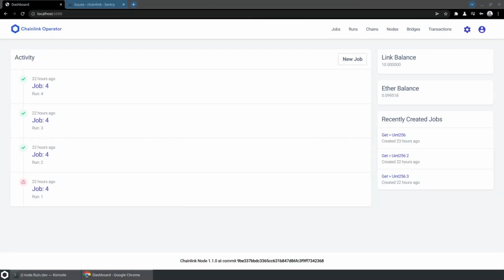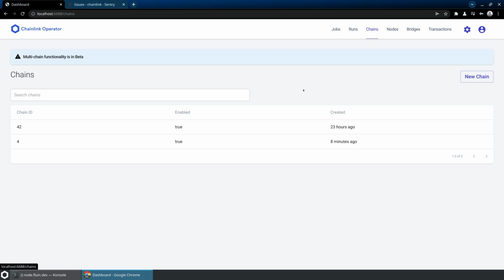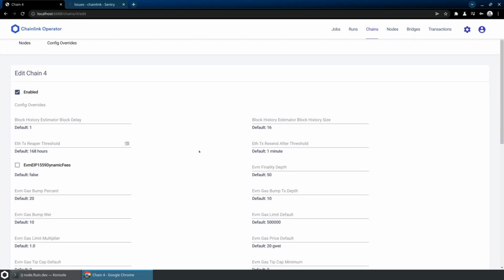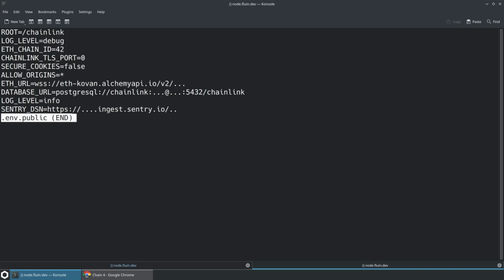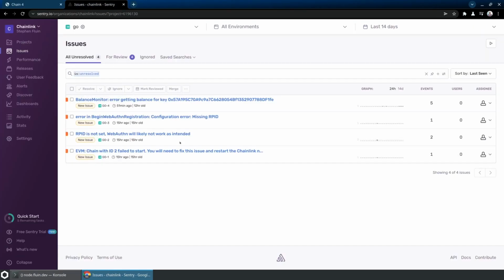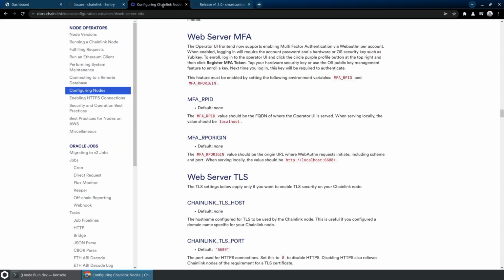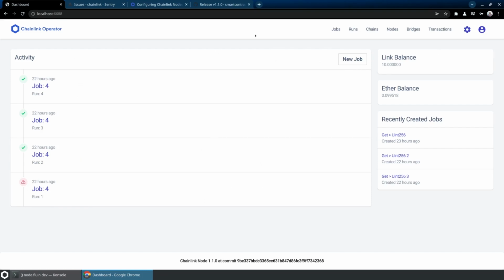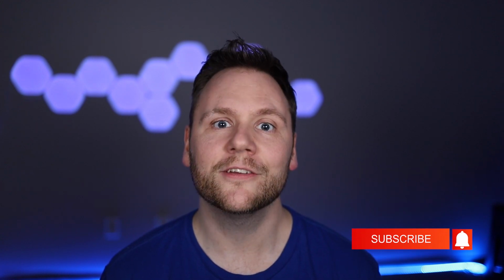Exploring the Chainlink Node Software Release v1.1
The v1.1 Chainlink node software release features several key reliability, security, and efficiency improvements for Chainlink node operators. Head of Developer Relations at Chainlink Labs Stephen Fluin explores recent v1.1 upgrades to the Chainlink node software, including multi-chain support, enhanced event logging, and multi-factor authentication.